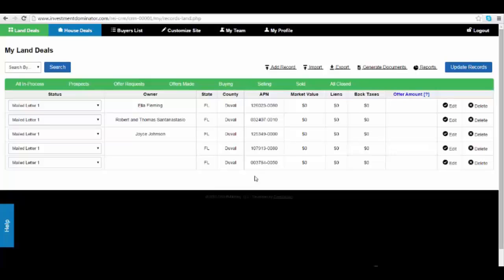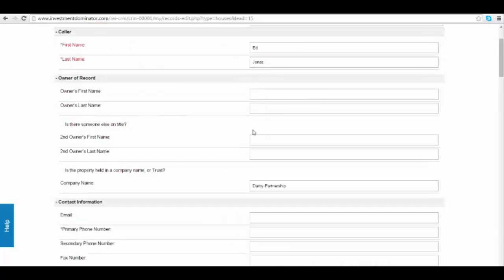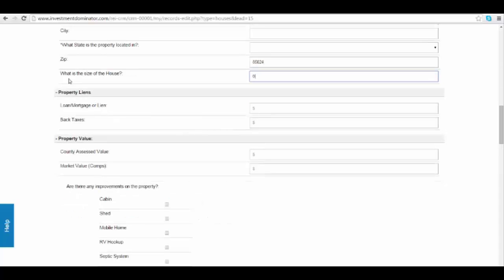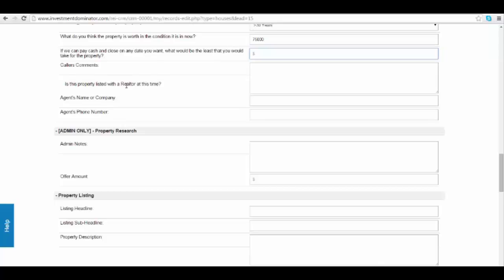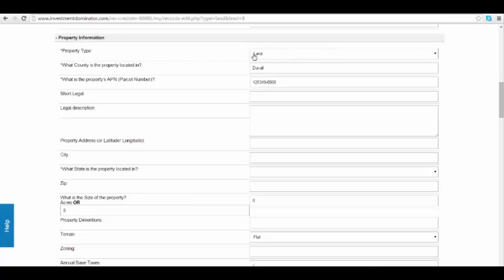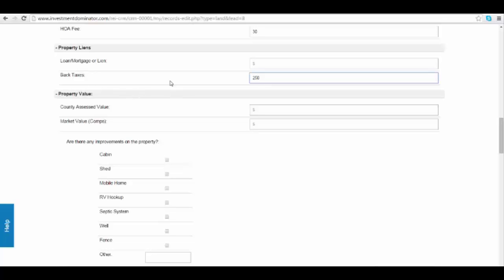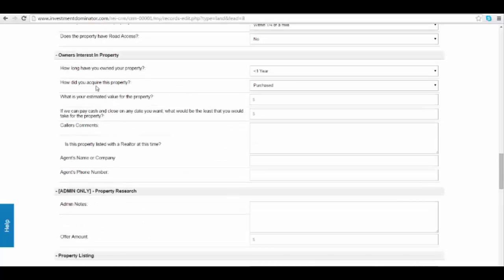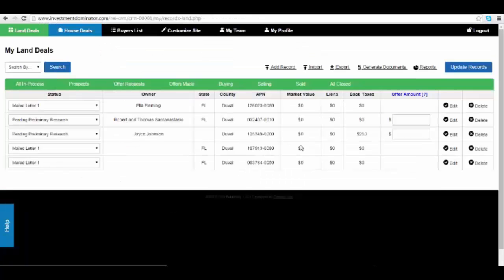How to process offer requests